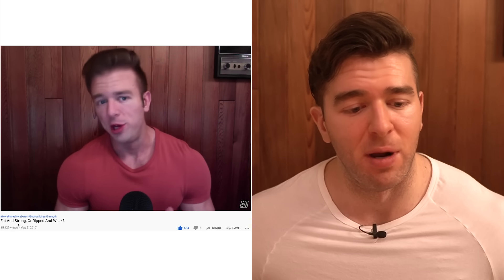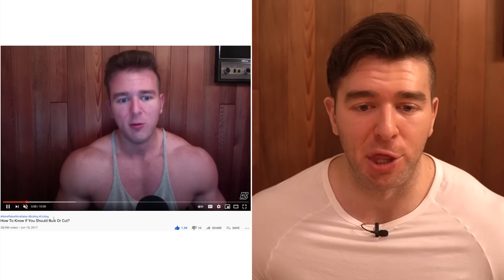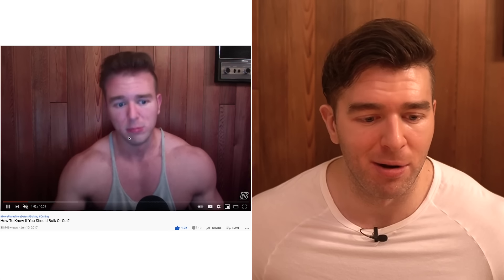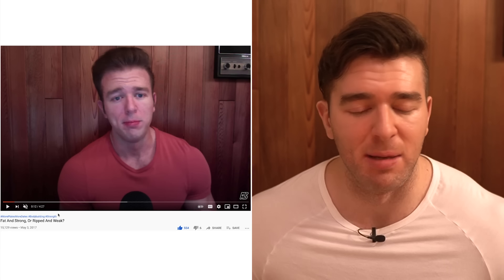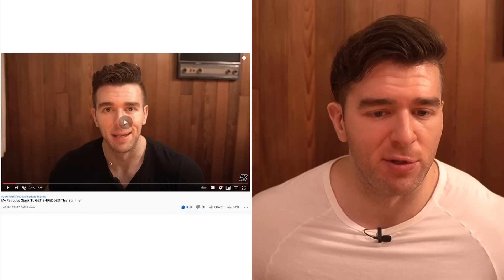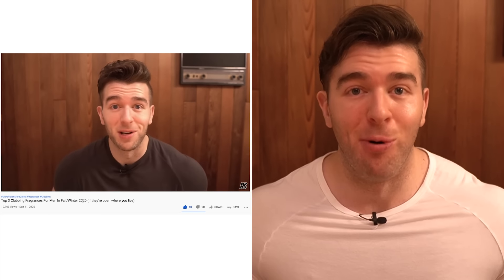Skincare Routine + Tretinoin Before And After... Holy Sh**